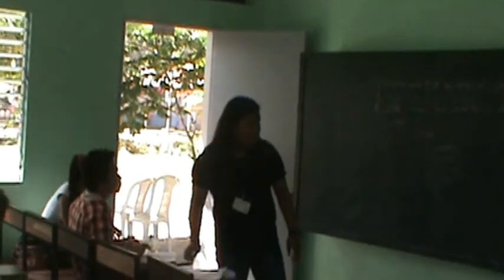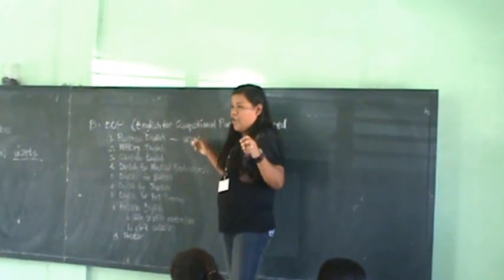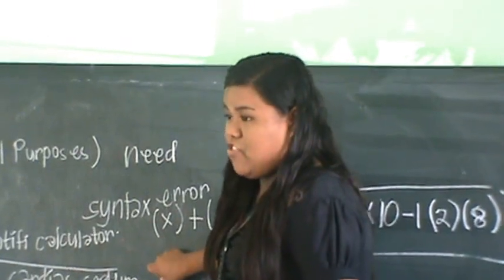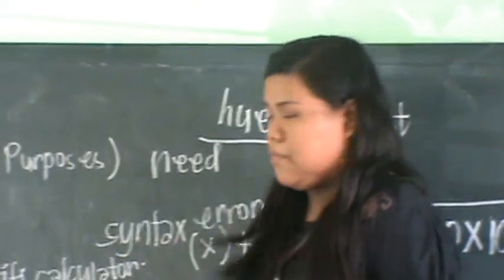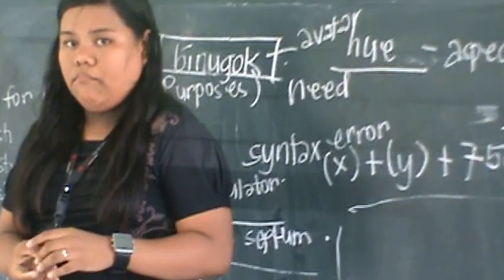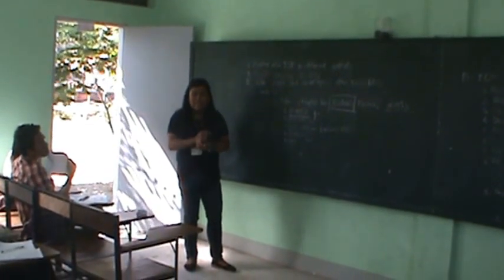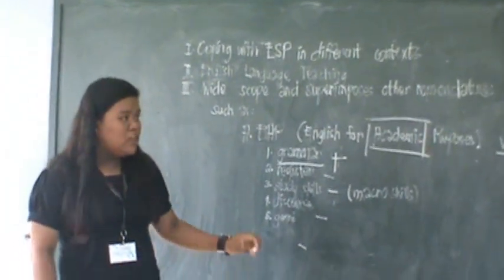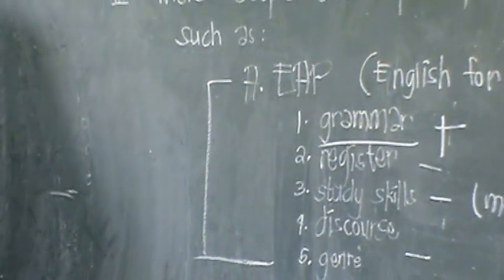English for Specific Purposes (ESP) in Different Contexts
Sherra Mae Sta. Rita reports and expounds on the spot "Coping with ESP in different contexts." Professional Academy of the Philippines (PAP): Sherra Mae Sta. Rita is ready to answer questions raised by the students on the spot regarding "How to cope with ESP in different contexts."  Sta. Rita has been given 5 topics to research, and only one topic will be singled out by the professor at random without a clue on what particular topic to prepare and report on the 1 hour period of reporting based on the topic outline. The said topic will be reported only on the time or on the period of 1 hour during the Saturday class of Dr. Adolfo. Watch and observe how the PAP reporter with regard to her randomized topic entitled "How to cope with ESP in different contexts"  reports and answers questions raised also on the spot by the students and professor of said subject.